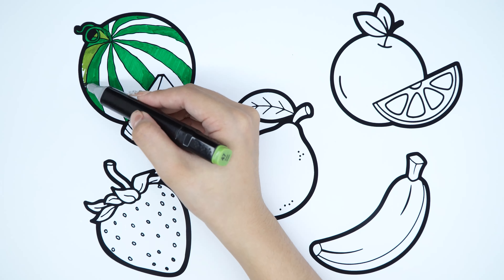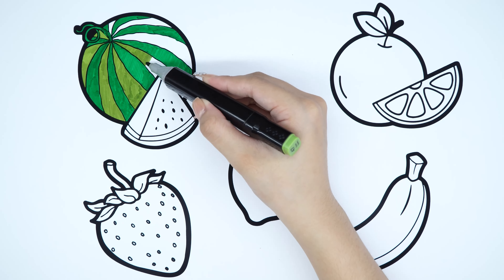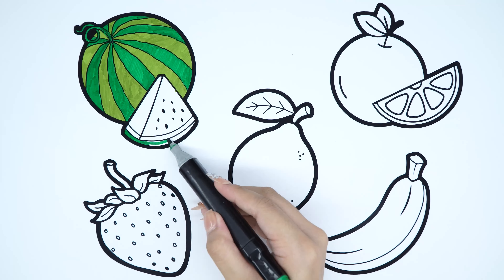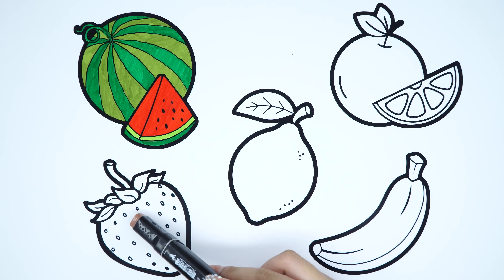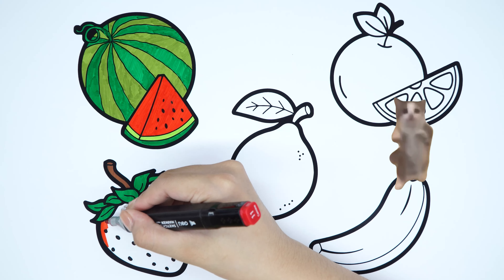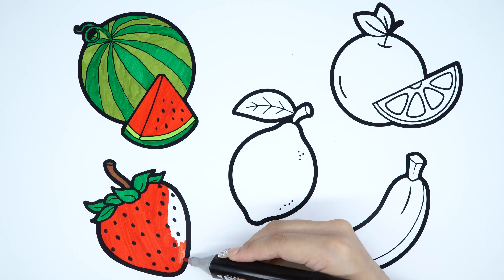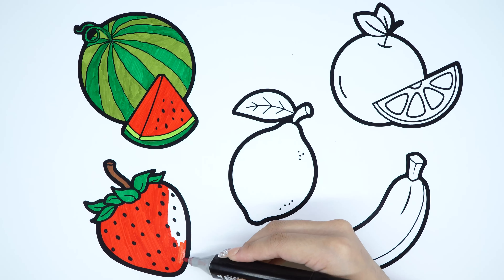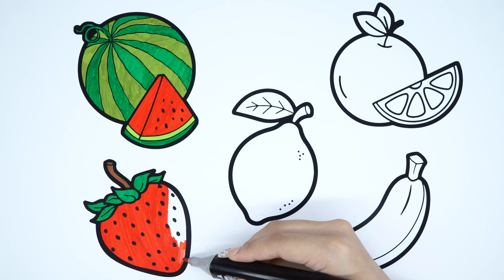Learn Fruits Colors, Painting and Colouring for Kids & Toddlers